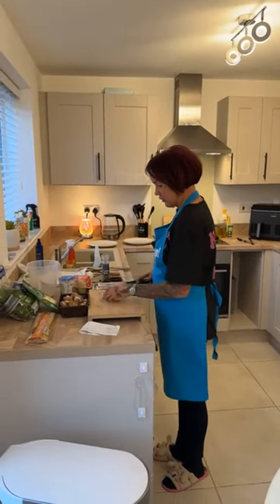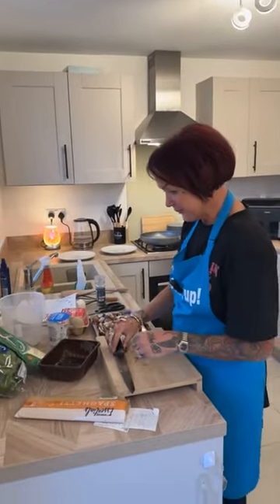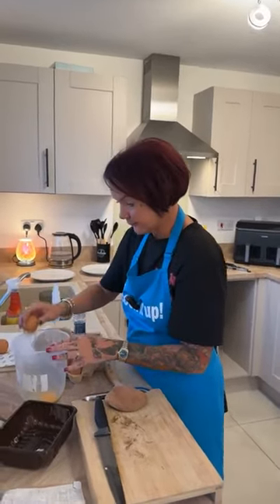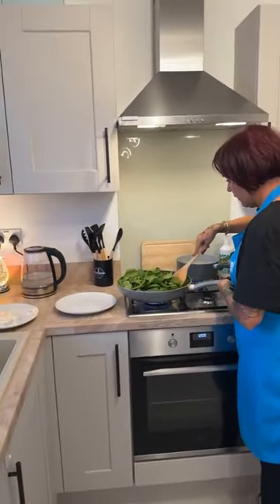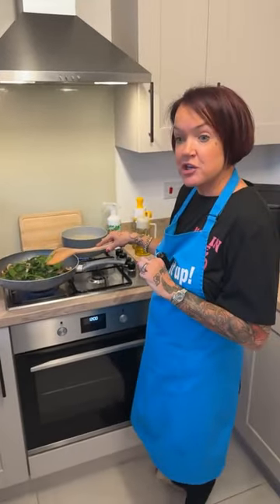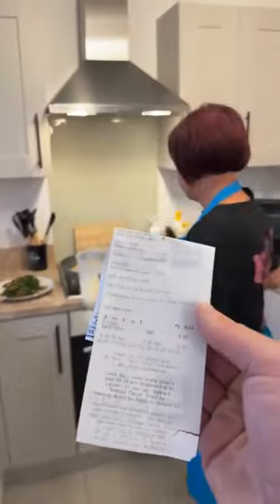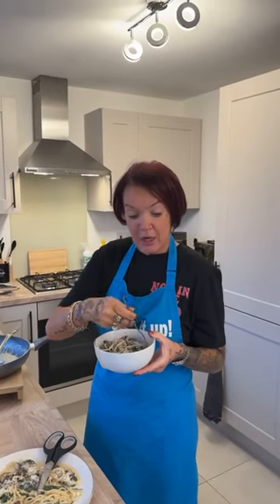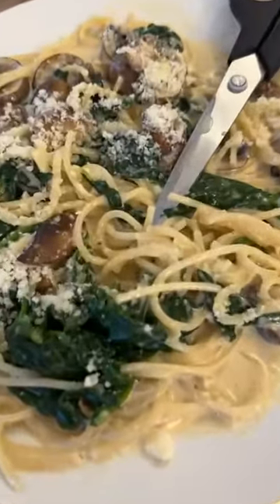Mums cooking a nice savvy meal live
Mums cooking her carbonara with no meat